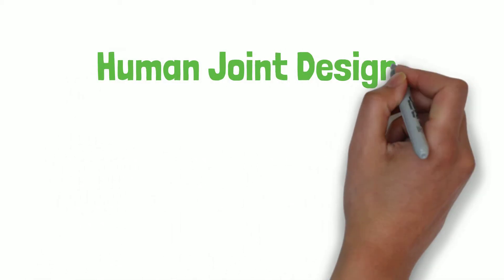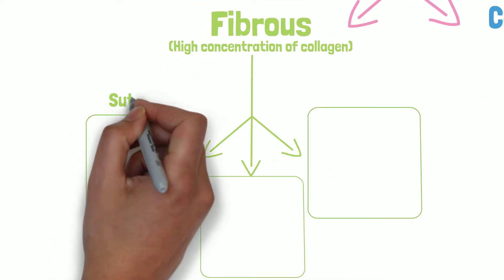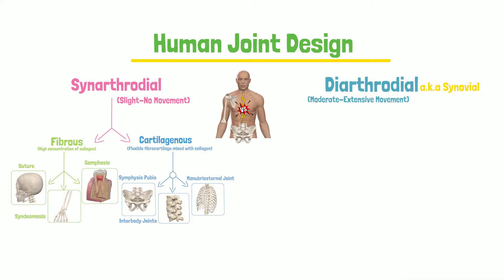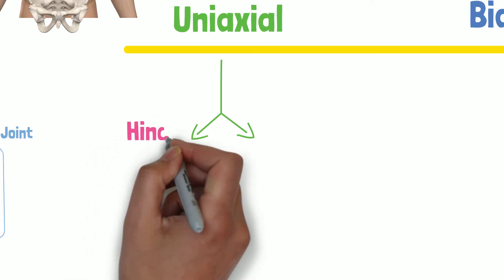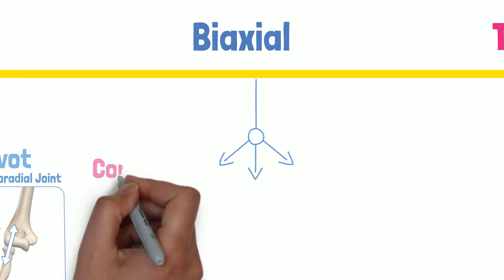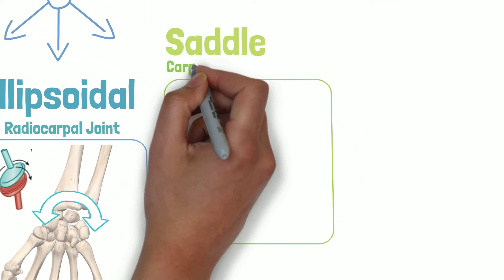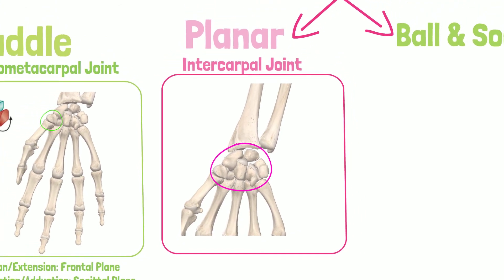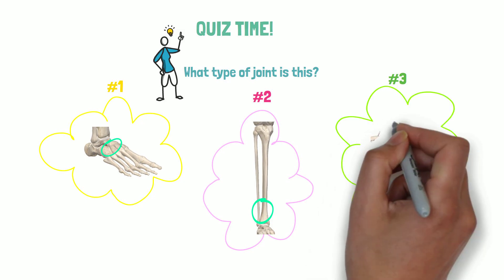Kinesiology & Biomechanics Joint Types: Synarthrodial & Diarthrodial Joints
After watching this video you will be able to:
1. Name two major human joint types
2. Describe two major human joint types in detail
3. Analyze specific joint features
4. Describe the sub-divisions of synarthrodial joints
5. Name the 7 elements of the diarthrodial joints
6. Describe the sub-divisions of diarthrodial joints
7. Answer the 3 quiz questions at the end  :) Scroll down to see the answers.

Quiz answers:
1. Inter-tarsal joints: diarthrodial - planar joints
2. Distal tibio-fibular: synarthrodial - fibrous- syndesmosis (interosseous membrane)
3. Sternoclavicular joint: diarthrodial- biaxial-saddle joint